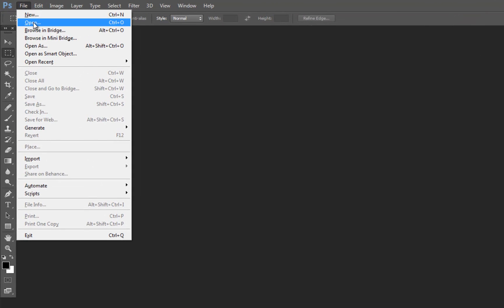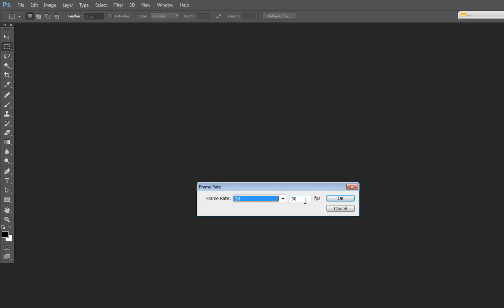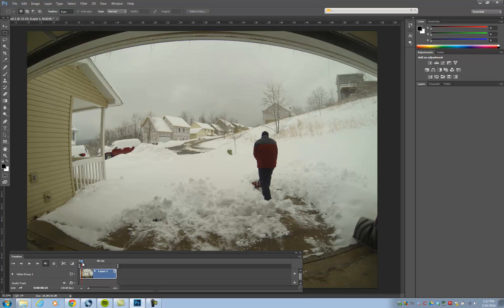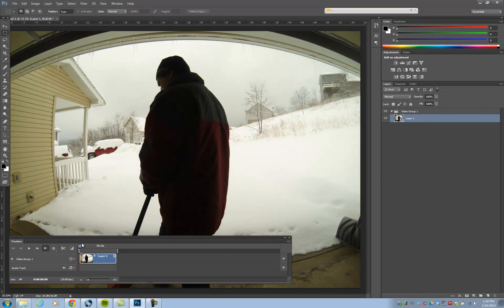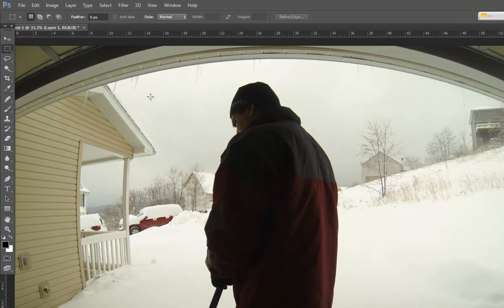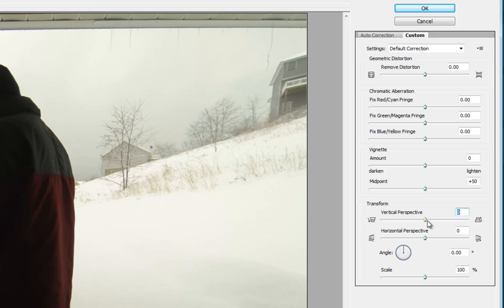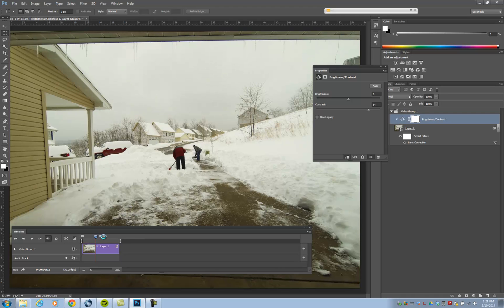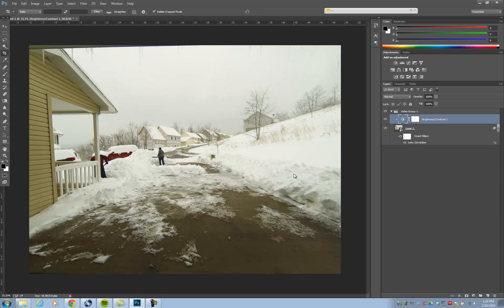Correcting Fisheye and Working With Timelapse GoPro Footage in Photoshop CC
Wondering how to work with sequential files shot using a GoPro on timelapse mode? Photoshop can do the job for you - in fact once you have your footage brought into Photoshop, you'll be amazed at how much you can actually do! You just need to know the correct way to do it, and that's what this video is here to show you.

Note: there's a section in the video where I render the final output. By no means should you believe that Photoshop rendered the video that quickly! I paused the recording while Photoshop chewed on the video. In reality it took just under an hour.

Enjoy the video, I hope it helps anyone who has had a question about this sort of thing!